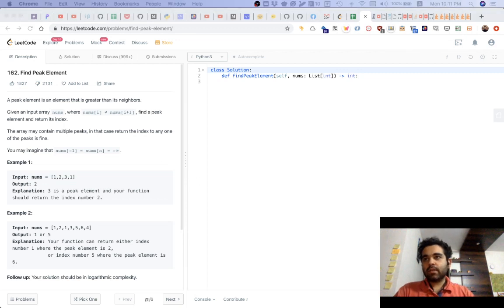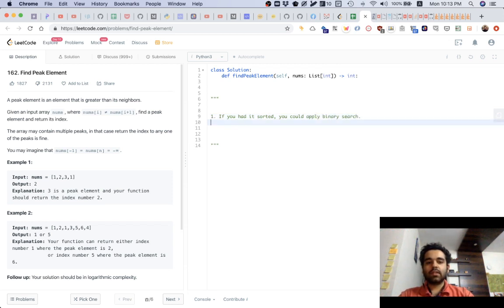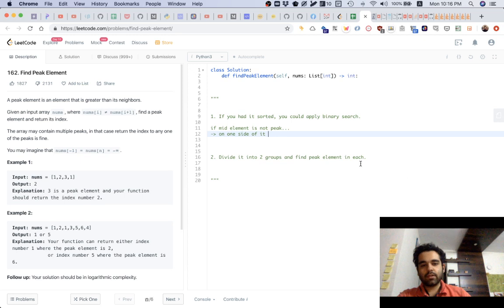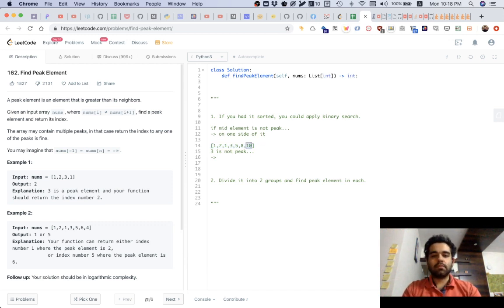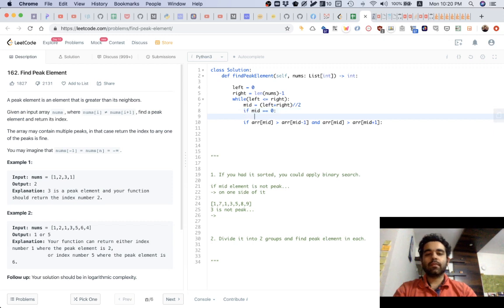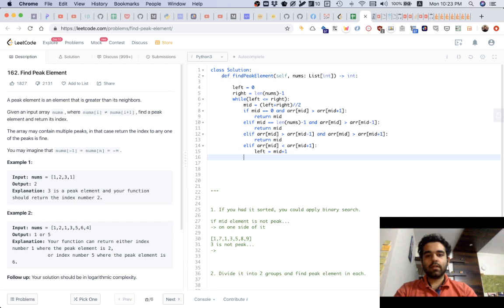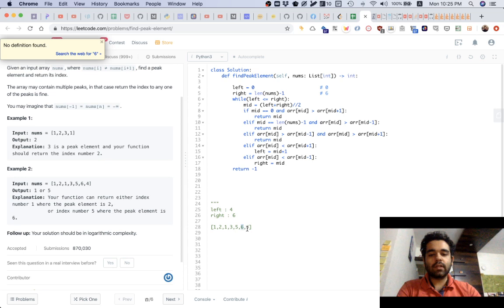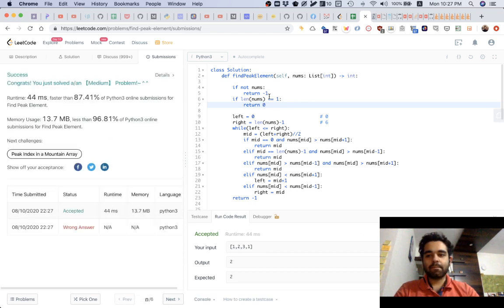Leetcode 162 | Find Peak Element 😄 | Facebook Coding Interview Question